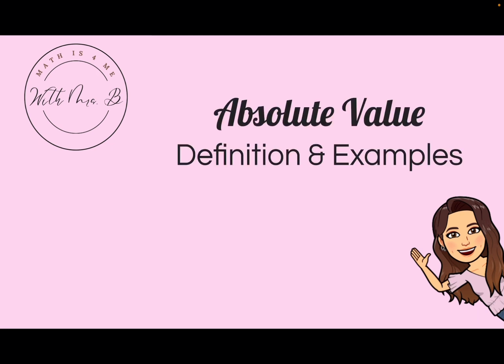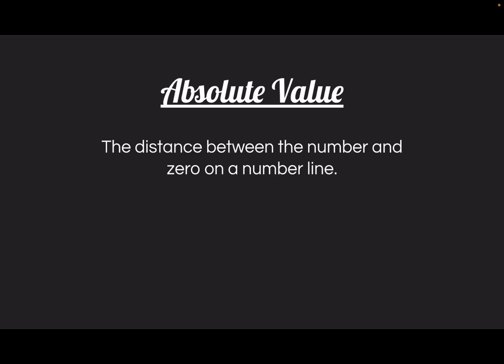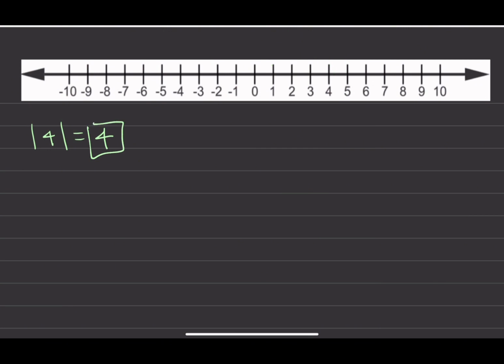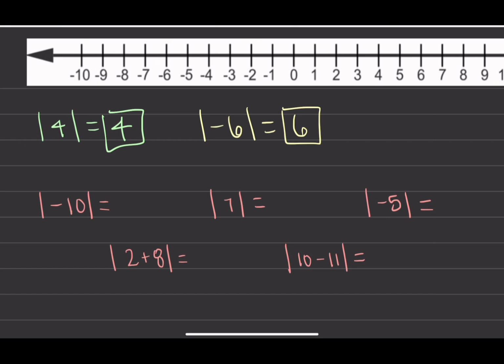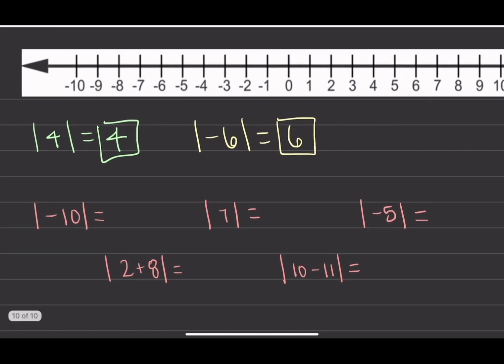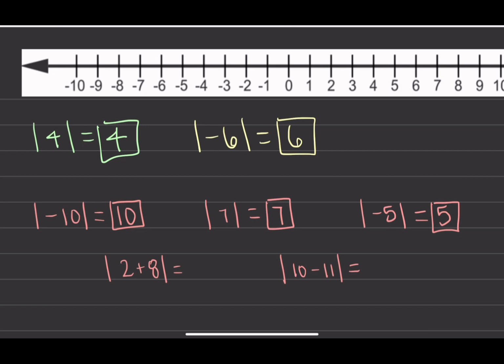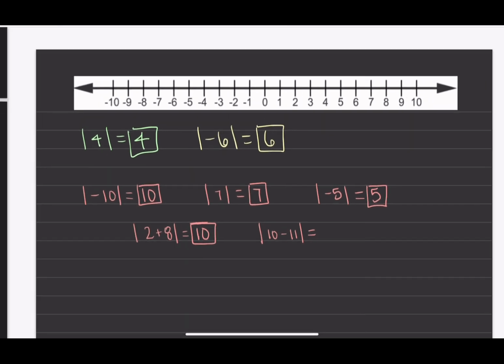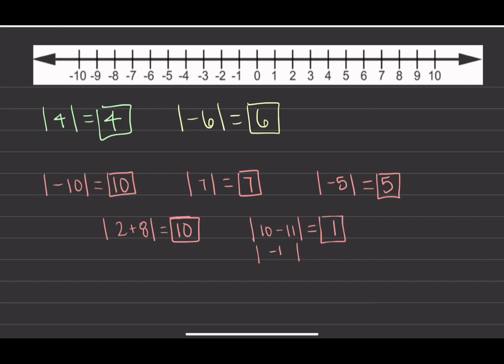Absolute Value With Mrs. B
Abs-olutely Essential: Absolute Value! Join me for a clear  guide to mastering this fundamental concept. No more confusion, just clarity! 🌟

🎓 Who I Am: Current mathematician and former educator. I am dedicated to making math enjoyable and accessible for everyone. I believe that with the right guidance and mindset, anyone can overcome math anxiety.

Share your experiences, ask questions, and connect with fellow math enthusiasts from around the globe.

Hit that subscribe button and ring the notification bell to stay tuned for new lessons, tips, and exciting math adventures that will help you conquer math anxiety and unlock your true potential.